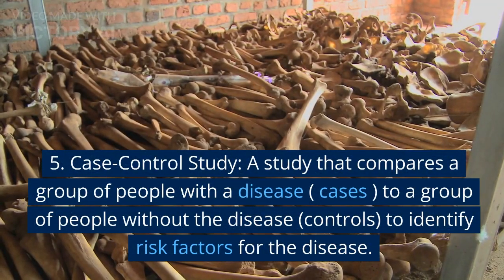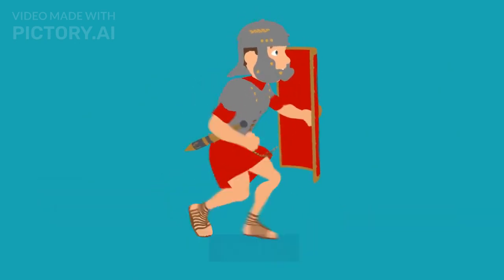Epidemiology 101: The Basics Every Medical Professional Needs to Know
Epidemiology is the foundation of modern medicine and is essential knowledge for every medical professional. This video covers the basics of epidemiology, including what it is, how it works, and why it's so important. Whether you're a doctor, nurse, or any other healthcare worker, understanding epidemiology can help you make more informed decisions and provide better care for your patients.

In this video, we'll cover the key concepts and tools used in epidemiology, such as case definitions, measures of disease frequency, study design, and data analysis. We'll also discuss some common pitfalls and challenges in epidemiological research, such as bias, confounding, and measurement error.

By the end of this video, you'll have a solid understanding of the basics of epidemiology and be better equipped to interpret and apply the latest medical research in your practice. So whether you're a student, resident, or seasoned healthcare professional, join us for Epidemiology 101 and take your knowledge to the next level.

Link our website for exploring more about your health and wellbeing